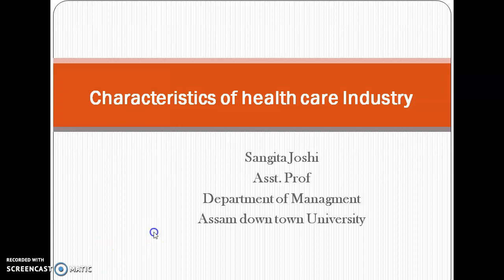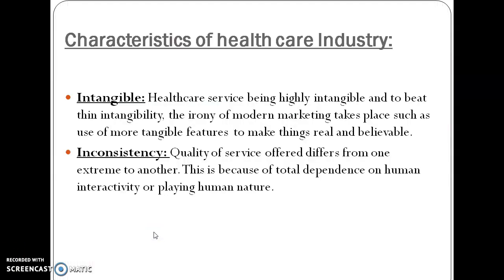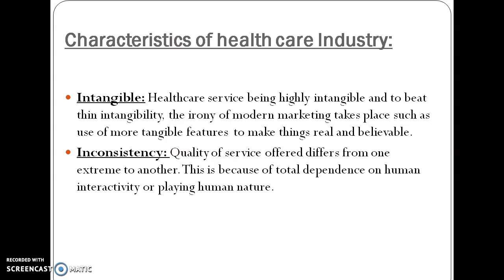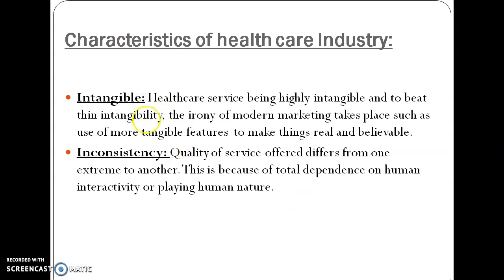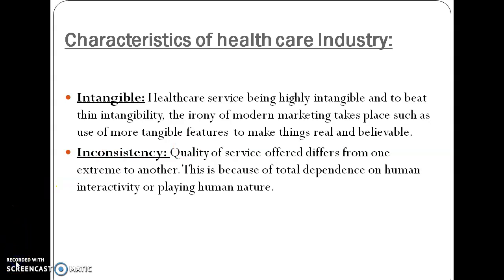Characteristics of Healthcare Industry part 1